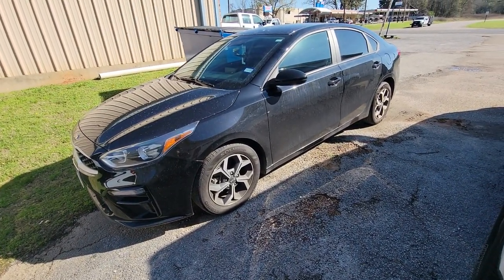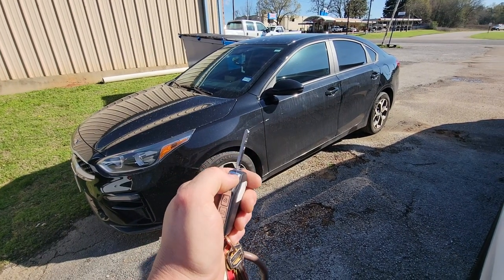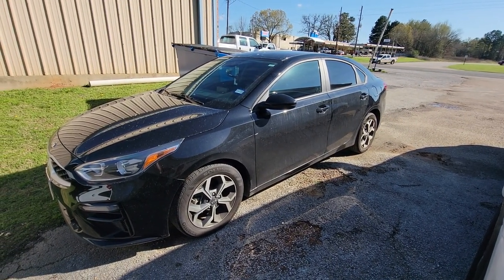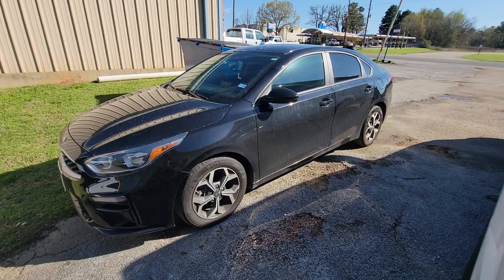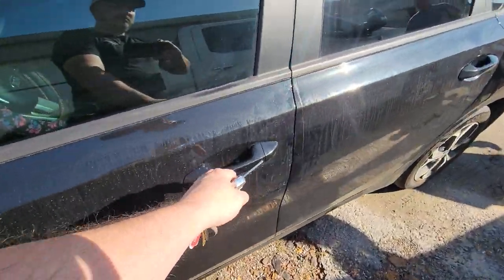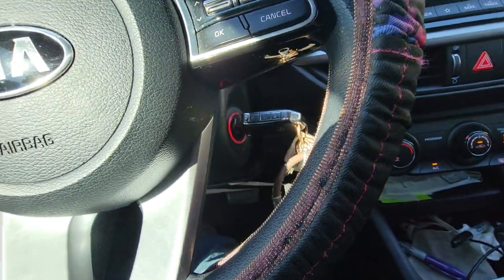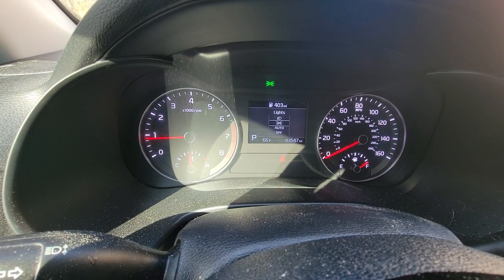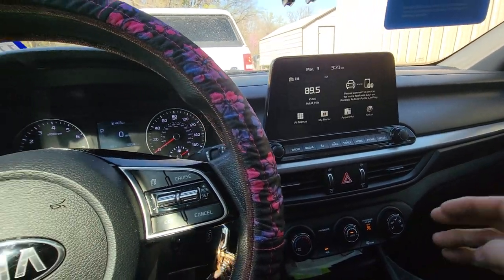2021 Kia Forte Remote Start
our add on remote start by Automate utilizes your factory keyless entry remote to remote start your vehicle.  activate by locking your doors 3 times in a row.

no extra keys or fobs to purchase or program

this is not a plug & play kit.  requires specific tools and programming software